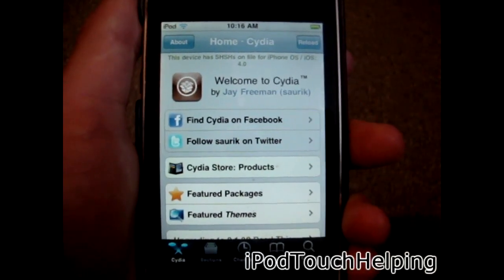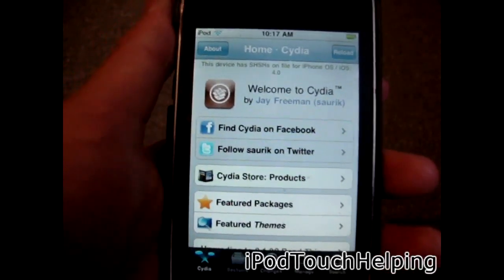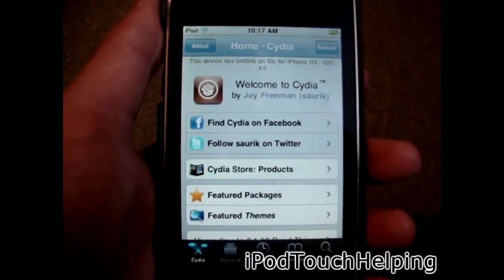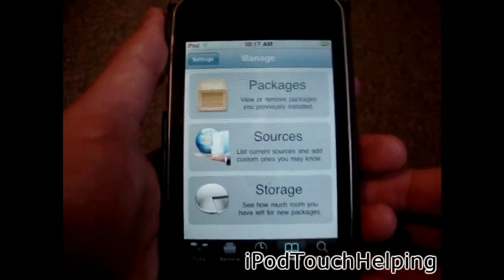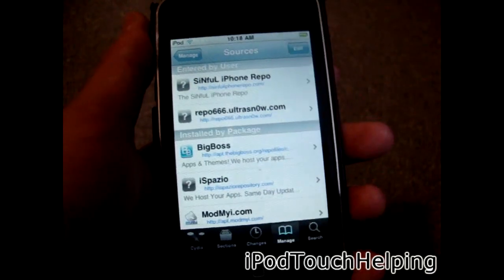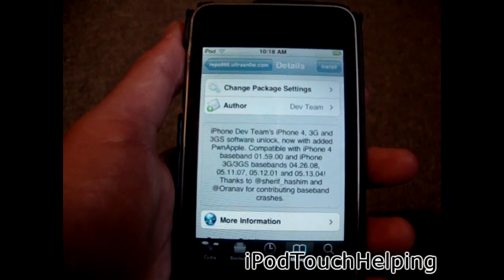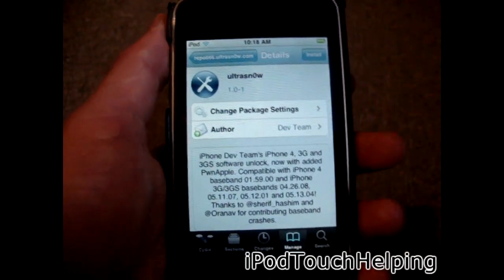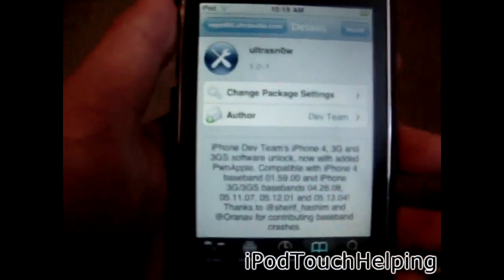How To Unlock iPhone 4, 3Gs & 3G on 4.0 / 4.0.1 Firmware - UltraSn0w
I recorded this video to show you guys how to unlock your iphone 4 3gs and 3g. If you do not know what an unlock is make sure you listen to my video! If you still don't know what it is, there is no point in downloading it.

You must be Jailbroken, so here is the video on how to jailbreak EVERY iPhone, iPod Touch & iPad:

This Unlock works for the following basebands!
iPhone4 Baseband - 01.59
iPhone 3G & 3Gs Basebands - 04.26.08 / 05.11.07 / 05.12.01 / 05.13.04